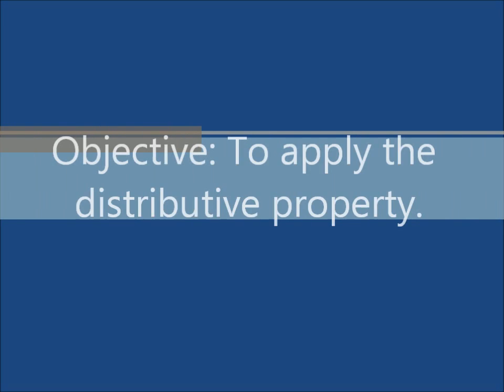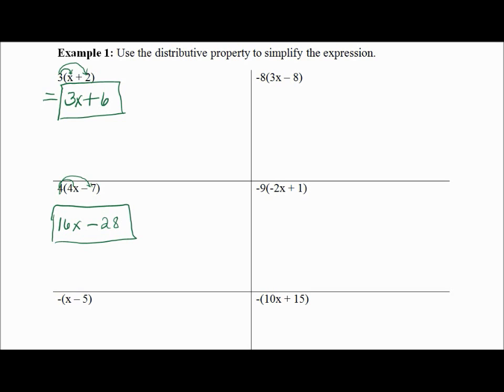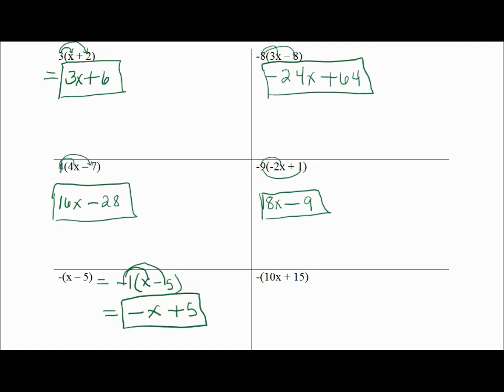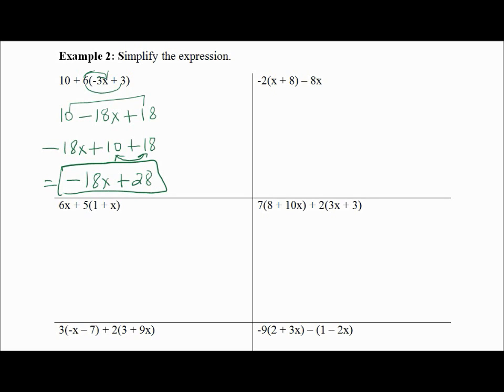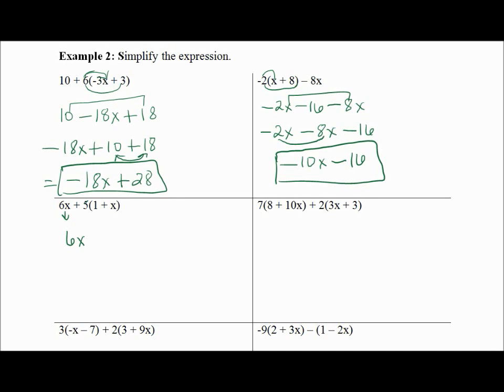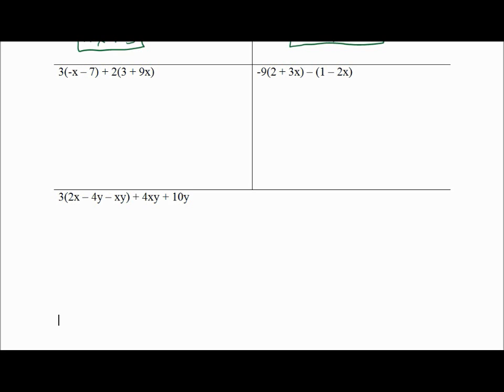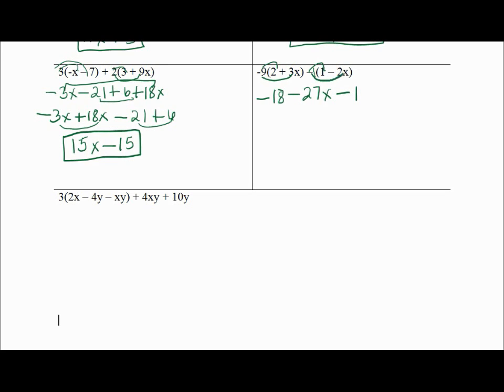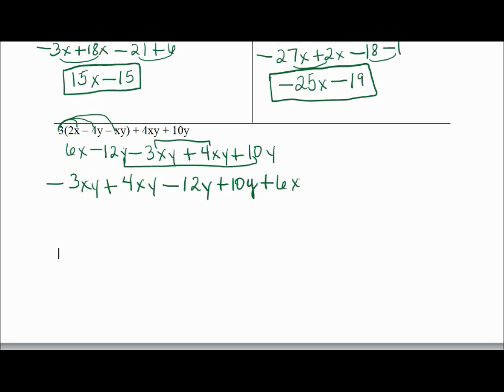The Distributive Property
This lesson gives examples of the distributive property.